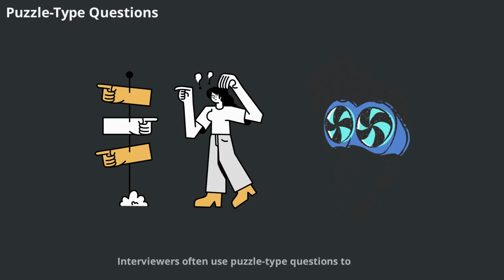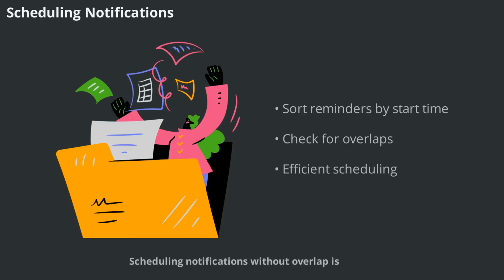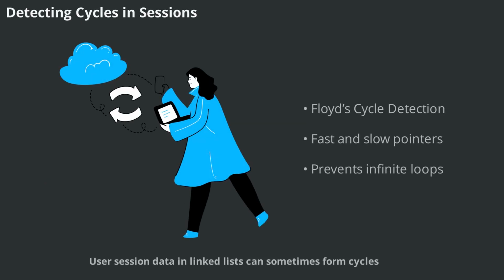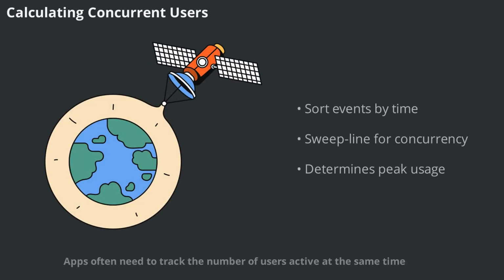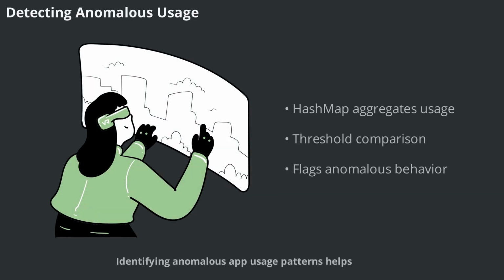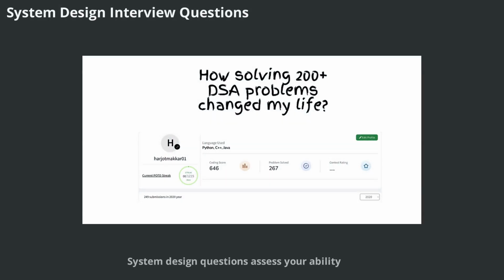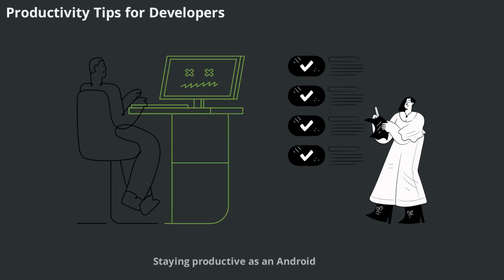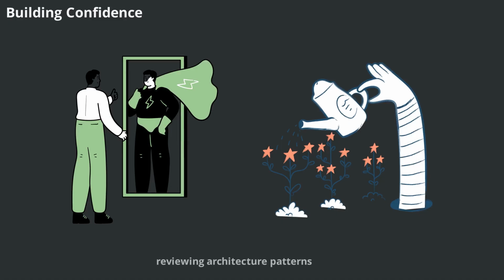DSA Plan for Android Developers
Welcome to our comprehensive guide on Android DSA questions for interviews. Whether you're preparing for your first Android developer interview or aiming for a senior position, understanding data structures and algorithms is crucial. In this video, we'll walk through real-world scenarios and solutions that are commonly asked in interviews. We'll cover everything from optimizing app startup times to detecting cycles in user session data. By the end, you'll have a solid grasp of how to approach these questions and demonstrate your expertise. Let's dive in and start building your confidence for your next interview!